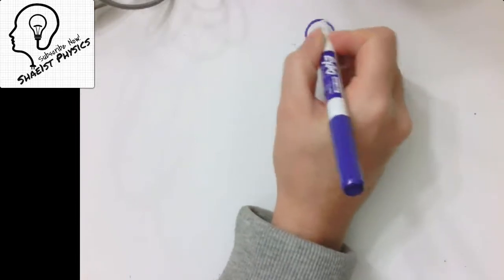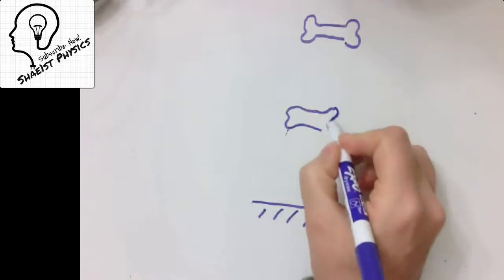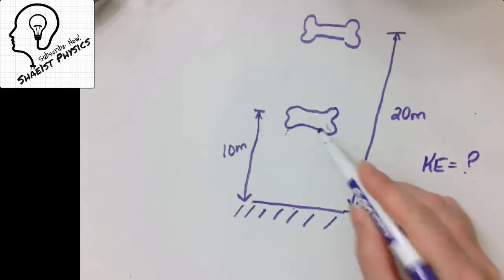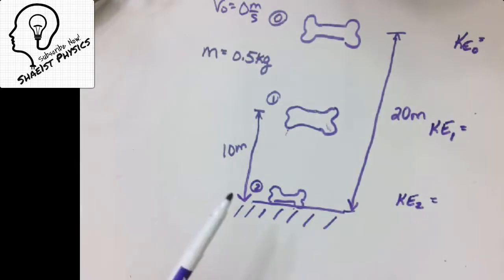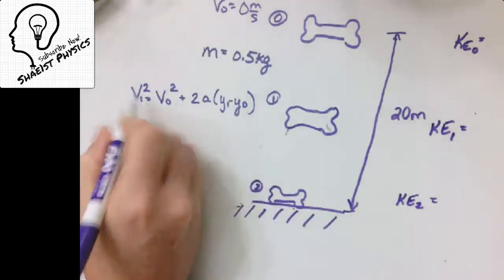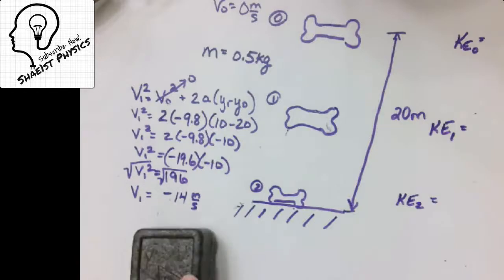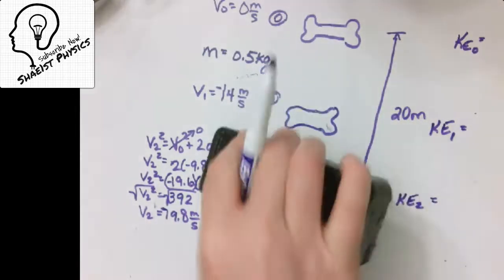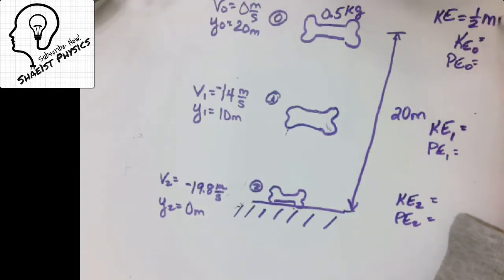Quickly Calculate Kinetic Energy of Falling Object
Shae1st finds kinetic energy of a falling object using the kinematic equations to determine velocity and then kinetic energy equation.  Her results show that the potential energy transforms into kinetic energy as it falls.

Shae1st solves the problem:
A 0.50 kilogram ball is held at a height of 20 meters. What is the kinetic energy of the ball when it reaches halfway after being released?